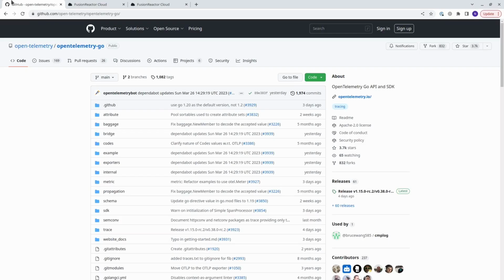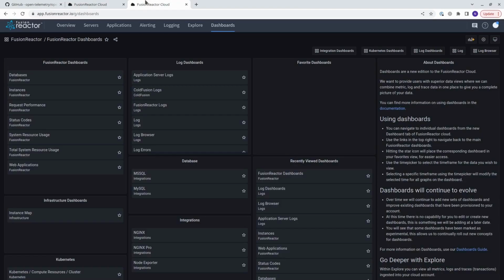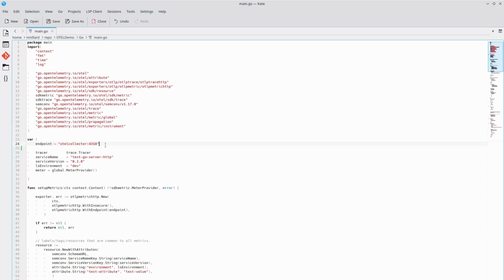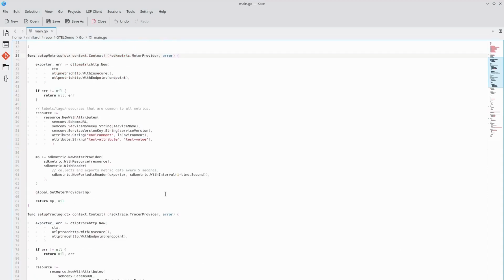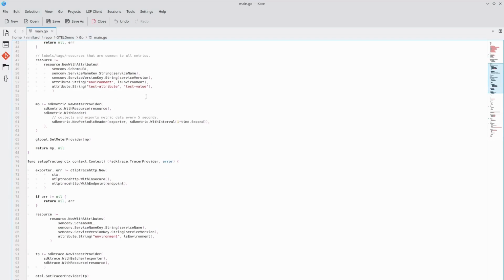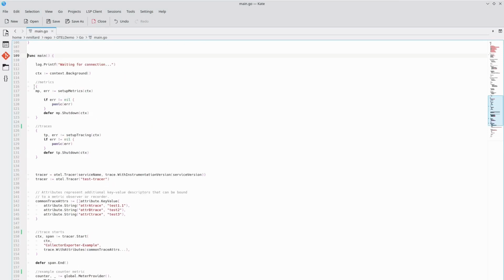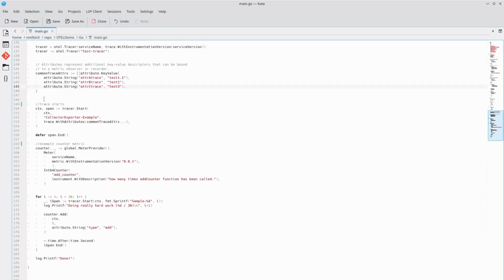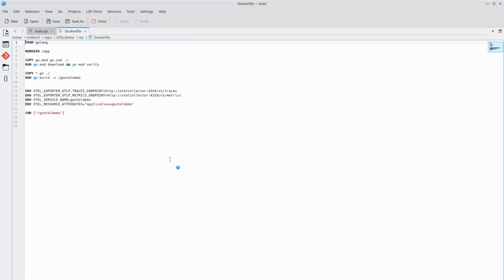Instrumenting a Go app using OpenTelemetry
In this video, I will be setting up OpenTelemetry so that it can be used to ingest data into the FusionReactor Cloud. This is a simple procedure that will only take a few minutes, and in doing so, give you additional insight into your product and the metrics it produces so you can quickly investigate and pinpoint issues.

In my demonstration, I am using Docker and a simple Go app based on the OpenTelemetry Go GitHub project available Scraped metrics and traces will be available in both explore and the Integrations dashboards within the Fusion Reactor Cloud.

To configure my app to send telemetry data, I will need a function to initialize OpenTelemetry. I've added the following code in my main.go file under Import to add the required dependencies for my project. I've also added a variable to define my Otel Collector endpoint. Since I'm using Docker containers, note the address here uses the docker container name of my Otel Collector, instead of localhost.

I will now add two functions to my project: One to set up metrics, the other to set up traces. To break this down; here I create a new exporter. That exporter will be sending my trace or metric data to my collector listening on my endpoint that I previously defined as otelcollector on port 4318.

For demonstration purposes I am using no security here, however, it is recommended to use something like mutual TLS.

Next, I create a provider. A provider creates more information about what has happened for a given operation, such as a specific metric or trace.

Finally for tracing, I set the propagator here.Propagation is the mechanism by which a trace can be disseminated and communicated from one service to another across transport boundaries.

Under the Main function, I aad the following to initialize the metric and trace exporters. The attributes here are just example key-value descriptors that you can manually set for your trace.

So my main function here calls the setup functions, then creates a trace that runs for 30 seconds, along with a counter metric that increments each second.

Now we can create the docker containers, In your Go project's directory, create the docker file with the following code. This creates the Go docker image, sets the traces and metrics endpoint for Otel to point to our collector Docker container, and tells this image to start our go file.